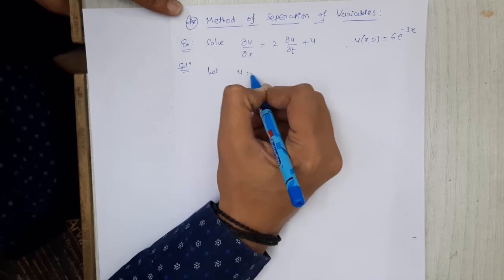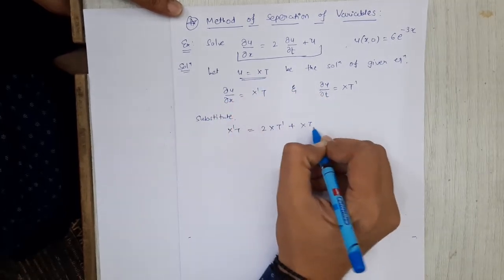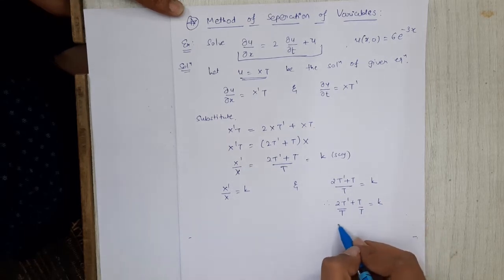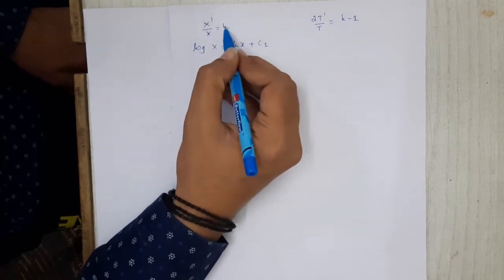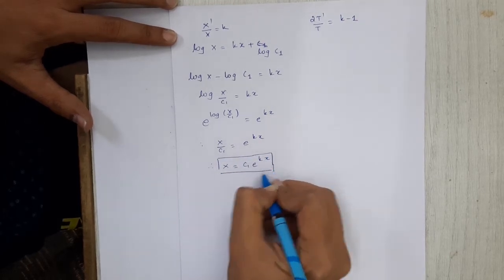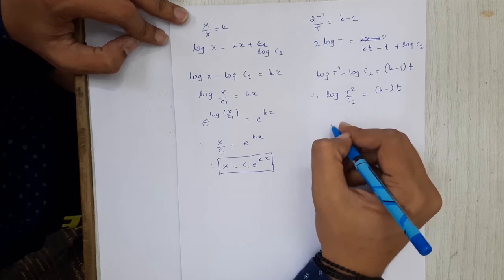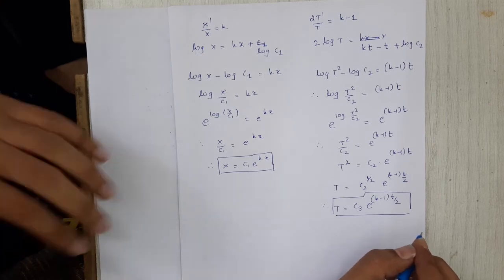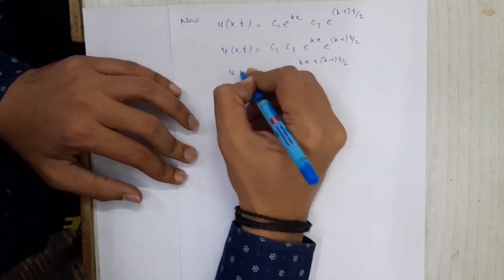CVPDE Seperation of Variables Lec 01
This lecture contains one example of the topic "method of separation of variables" from partial differential equation. By using the same method you can solve more examples.